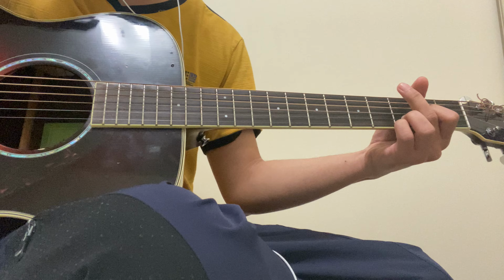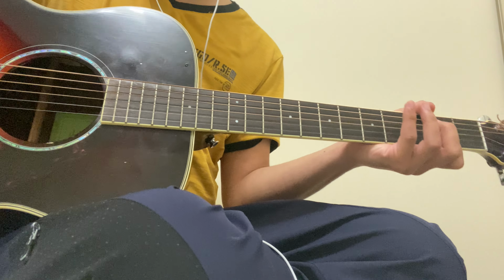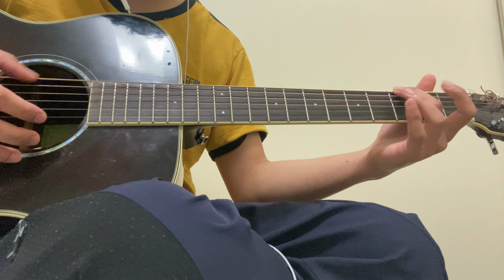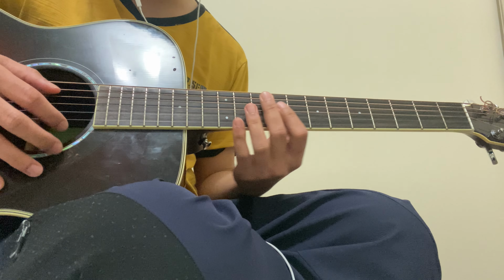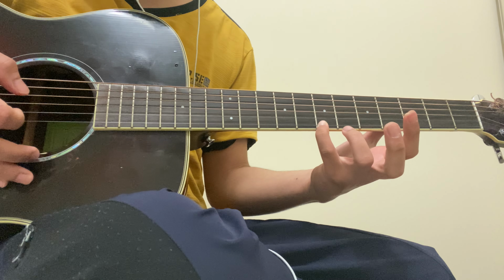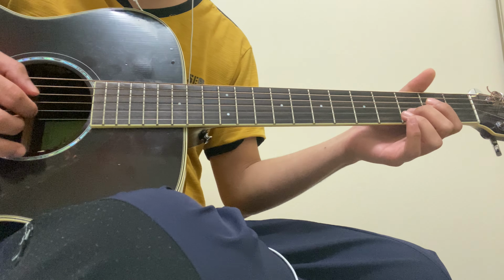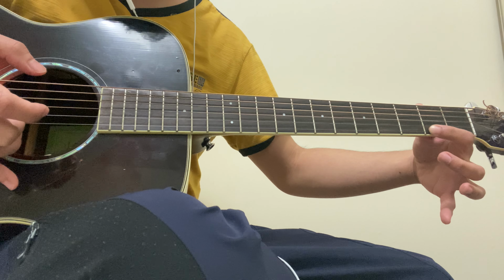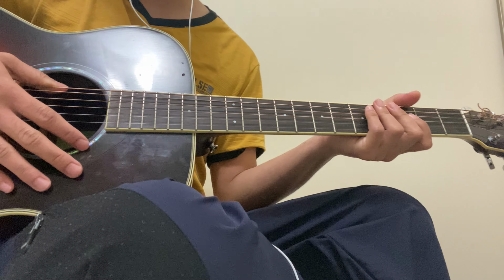Yeshua - Jesus Image | Acoustic Fingerstyle Guitar Tutorial Part 3